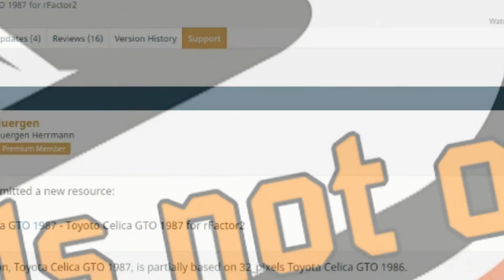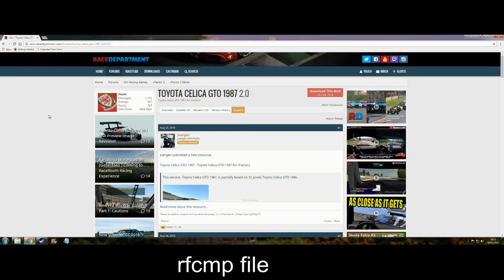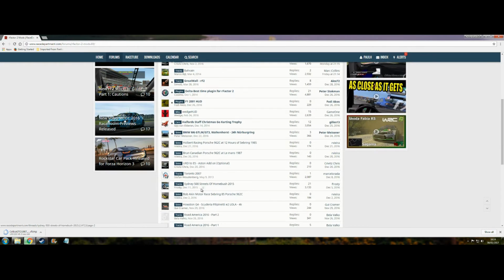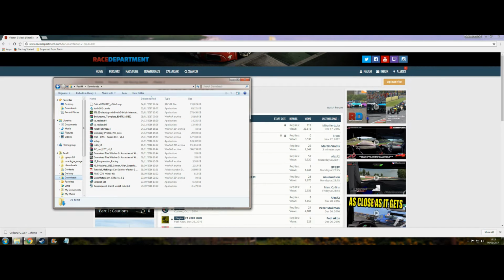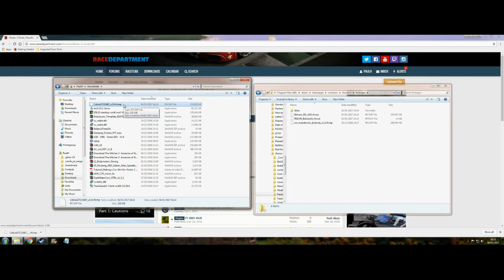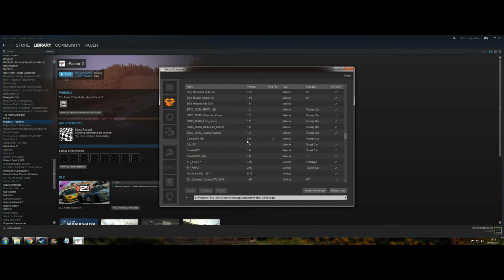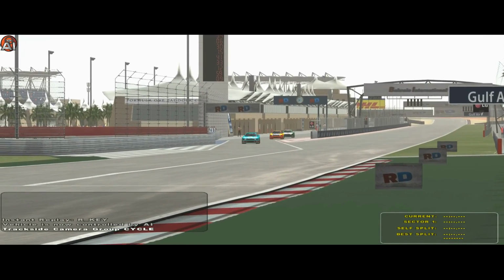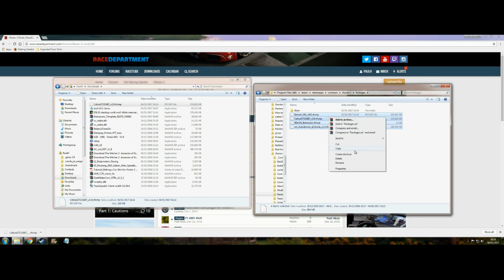rFactor 2: "How to" Install Mods not on Steam Workshop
A great site for downloading the latest mods for all your Racing Sims